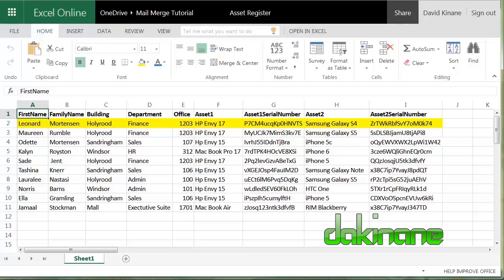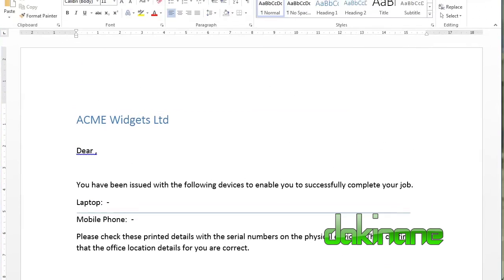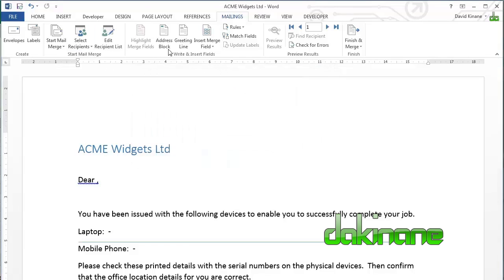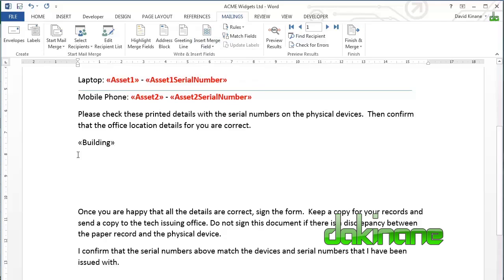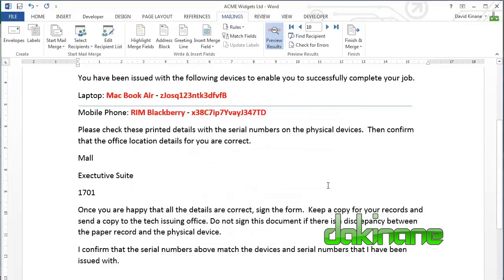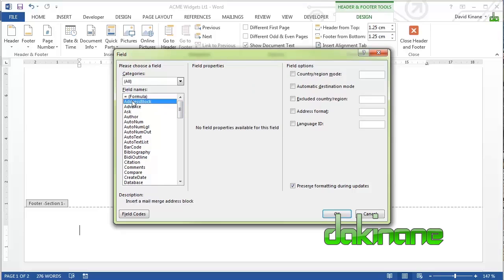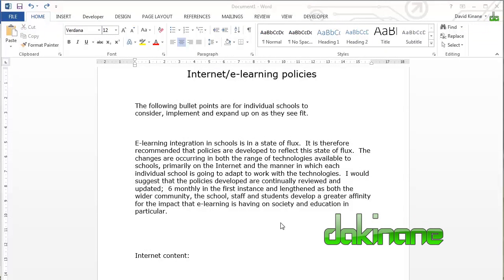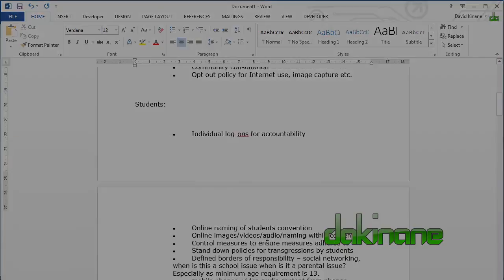Word 2013 - Mail Merge and more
In this latest free learning lesson you will find out how to use Microsoft Office Word 2013 to mail merge documents from and Excel database.  Secondly you will learn how to use footers to improve your productivity and lastly you will learn to use the find and replace function to make your editing of large documents a breeze.